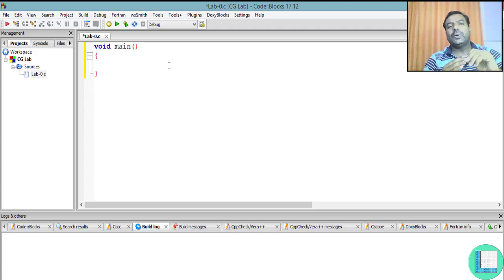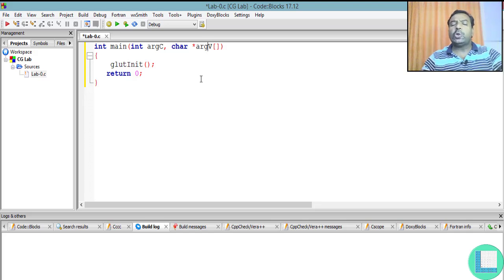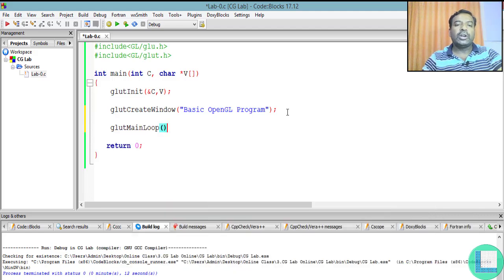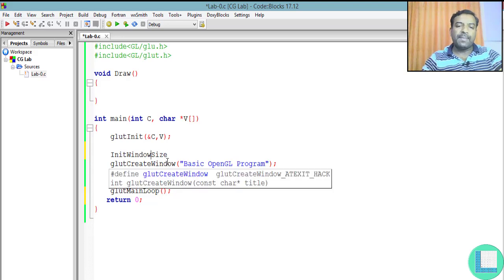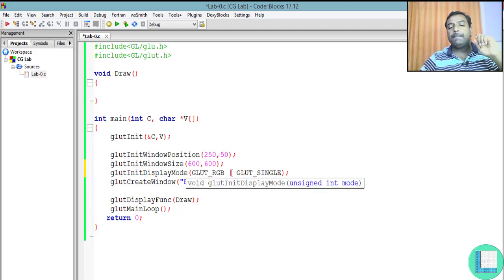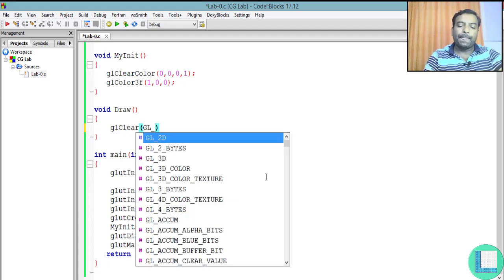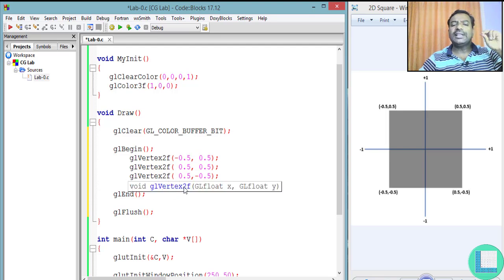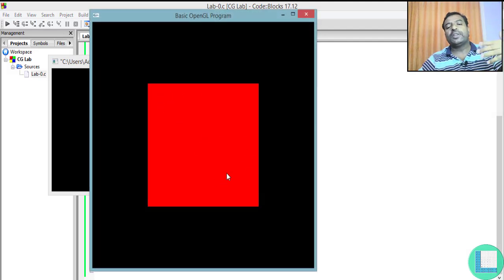My First OpenGL Program | Basic Structure of Any OpenGL Program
This Video gives you any detailed insight into the API's which are required to have a basic program with OpenGL.

This API's will be the base or skeleton program for all or most of the OpenGL Program which you come across.

To know How to Install Codeblocks with OpenGL, Create & Execute a OpenGL Program go through the video at this